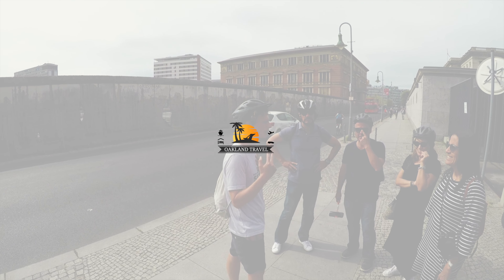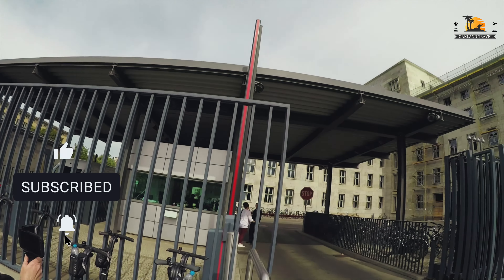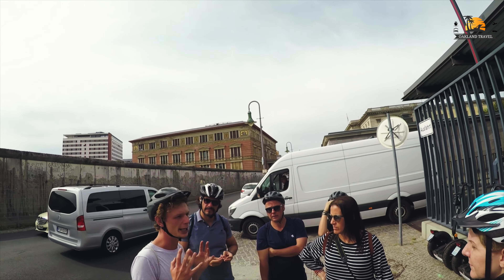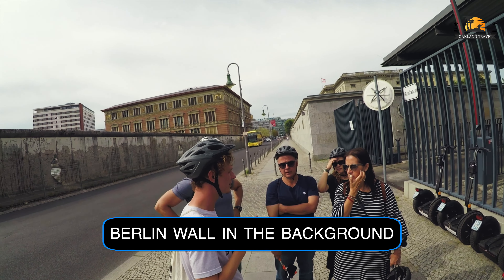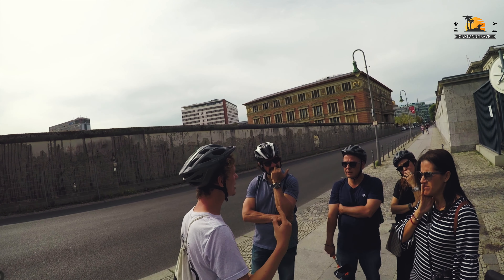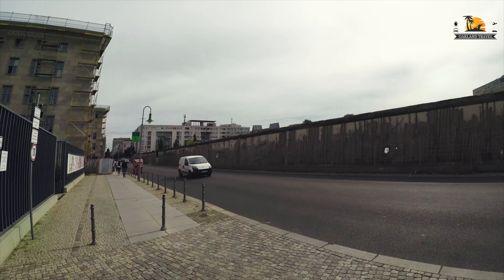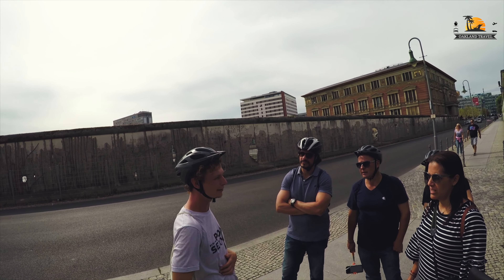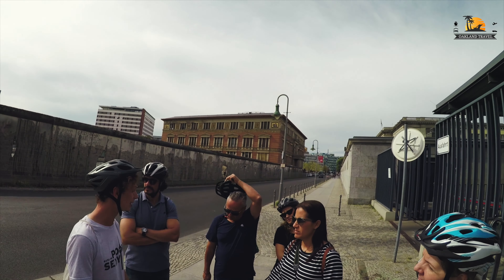Berlin Germany - Stories Of Escape Across The Berlin Wall | Oakland Travel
In September 2018, we spent two weeks traveling around Germany with several days dedicated to Berlin. In episode 64 of the vlog from that trip, we're still on our segway history tour from Fat Tire Tours and we're hearing some amazing stories from Berlin's past.

Code: J9CQC9JTP0LB4QKY